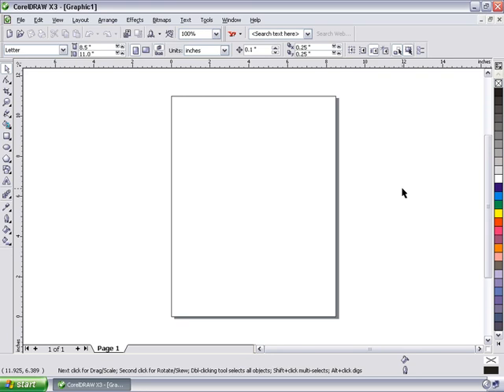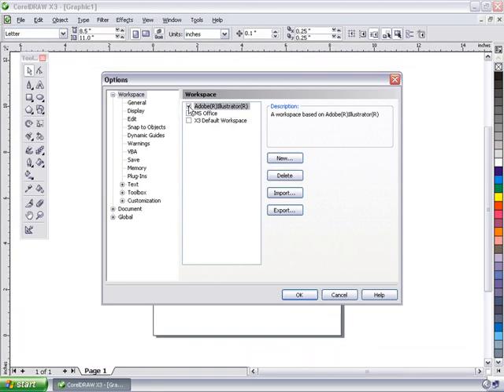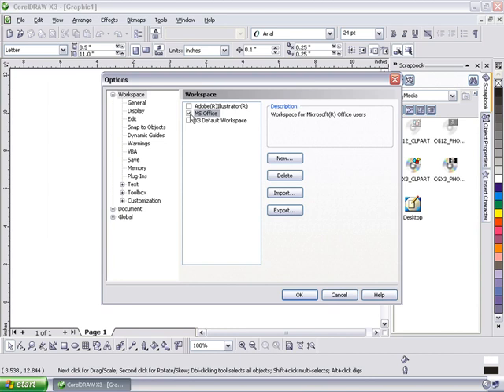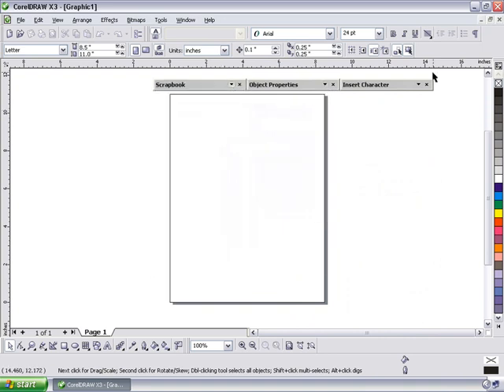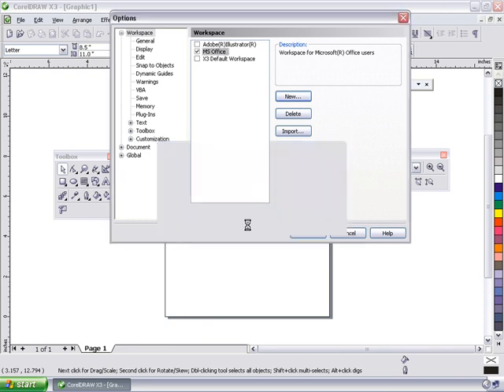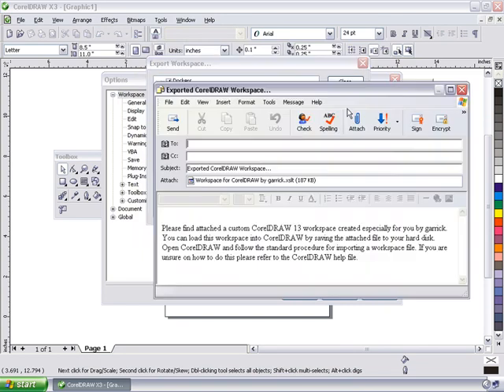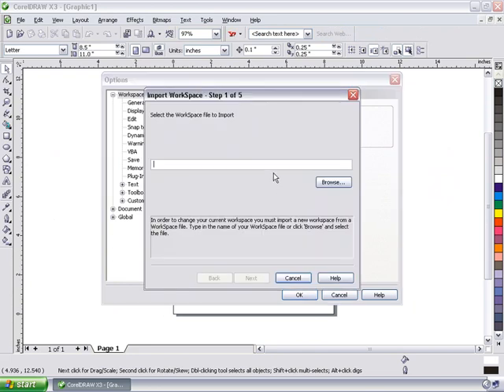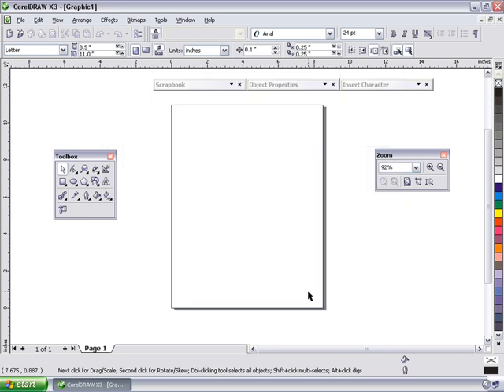COREL DRAW X4 video lesson tutorial customize workspaces,online lesson